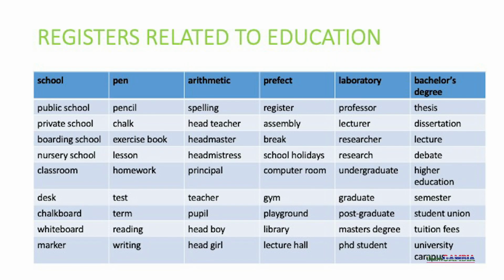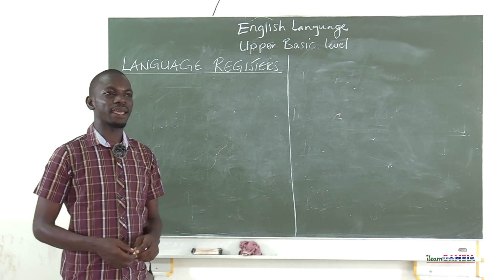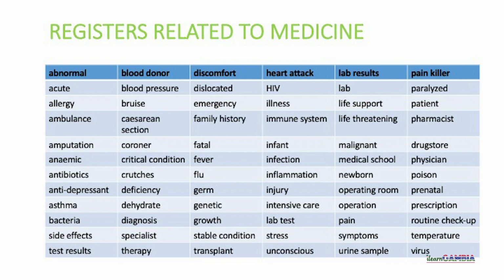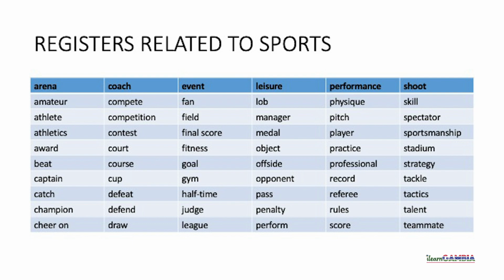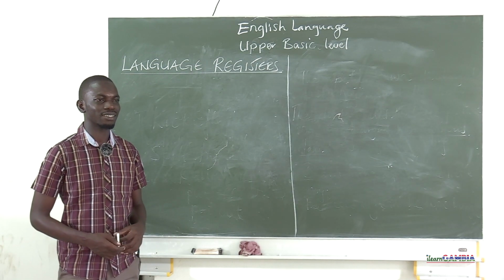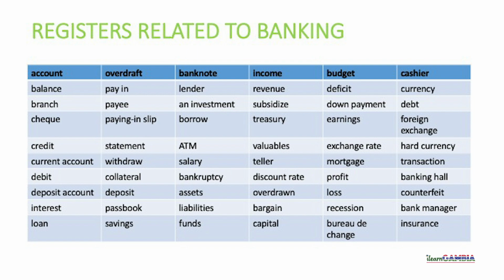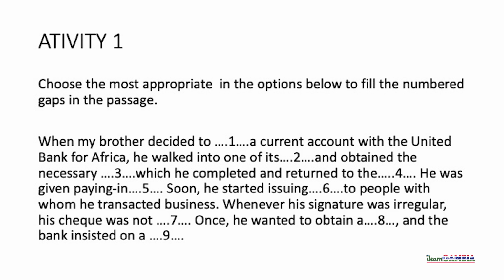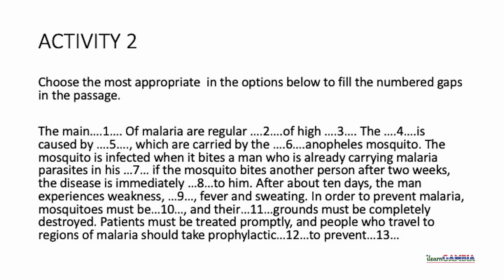GRADE 9, ENGLISH LANGUAGE: REGISTERS